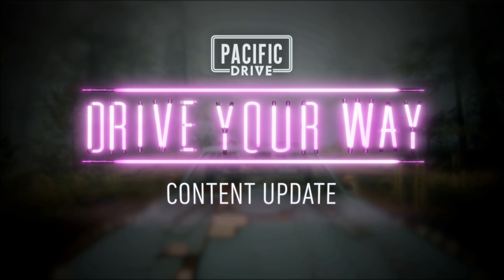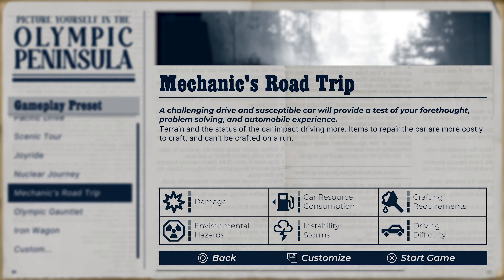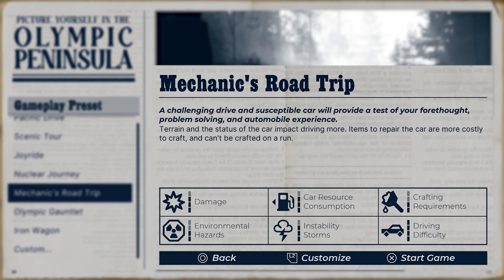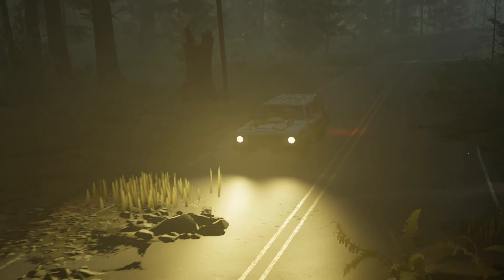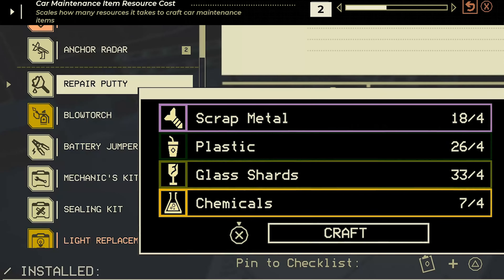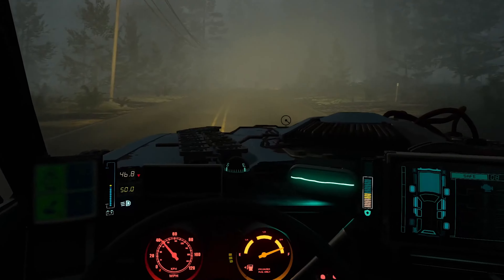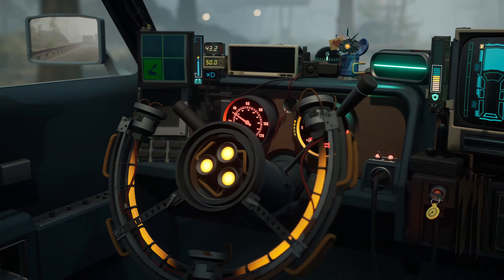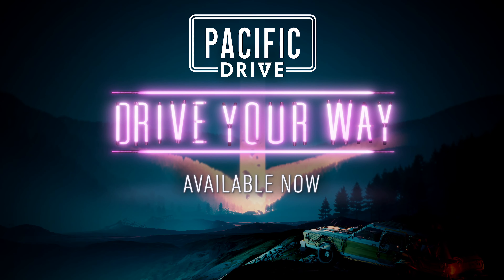Pacific Drive - Official 'Drive Your Way' Fall 2024 Update Trailer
Join the development team at Ironwood Studios for a deep dive into what you can expect with the free Drive Your Way content update, which brings 6 new gameplay presets and over 50 new customizable settings to the driving survival game. Alongside the update, a new Anomalous Customization Pack cosmetic add-on is available. Pacific Drive is available now for PS5 (PlayStation 5) and PC via Steam and the Epic Games Store, and the Drive Your Way content update is also out now.

In the latest content update, tackle the intense 'Iron Wagon' mode with permadeath, or take it easy in 'Scenic Tour' with no death and reduced difficulty. In 'Mechanic’s Road Trip,' crafting, driving, and repairs are more demanding or face the ultimate endeavor in 'Olympic Gauntlet.'